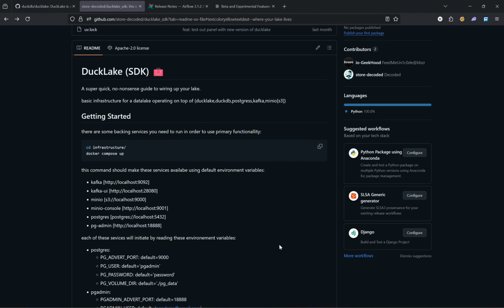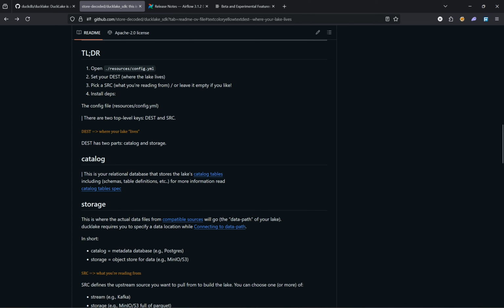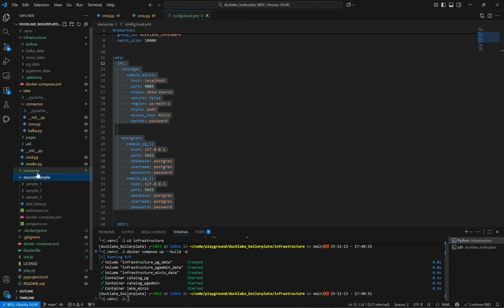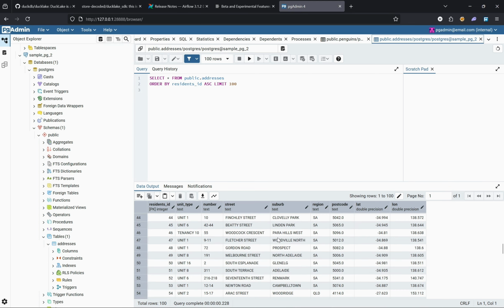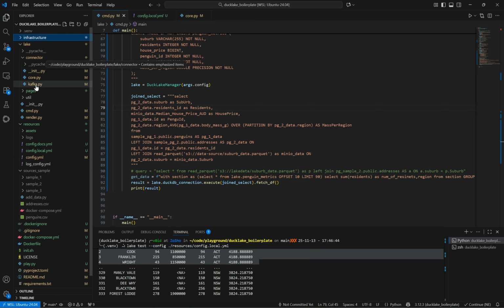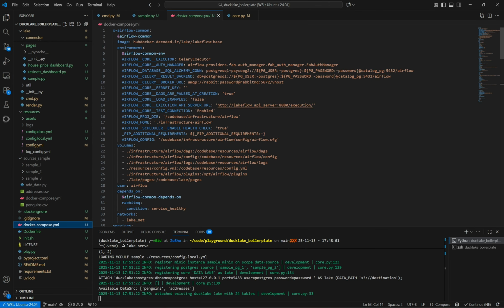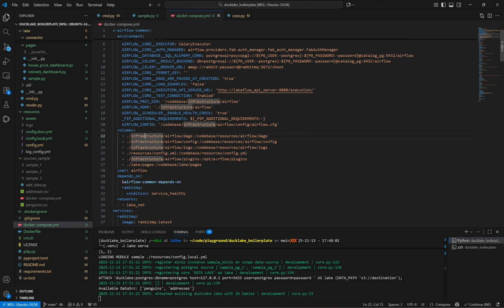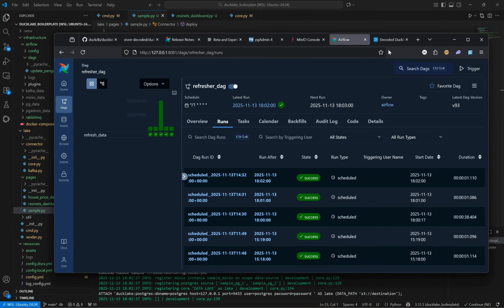Build your own data-lake using Ducklake-SDK P1 (Usage)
building our data-lake tangled infrastructure all in one code-base, ready to roll